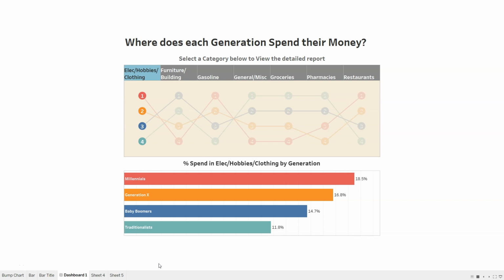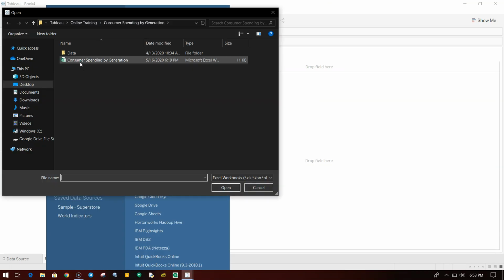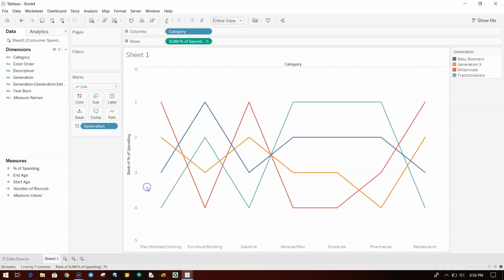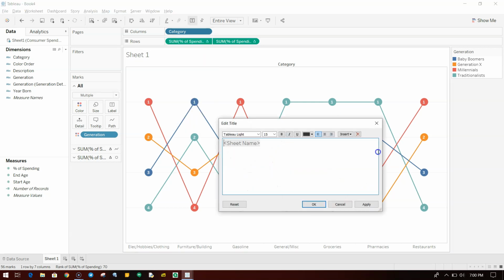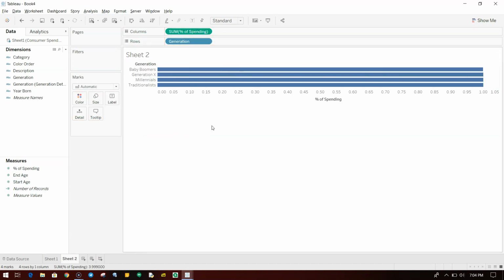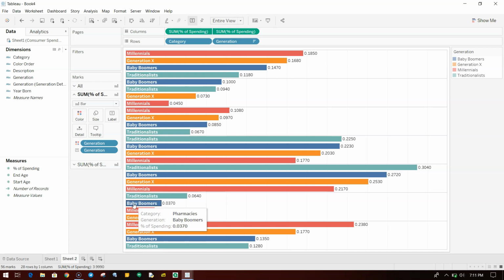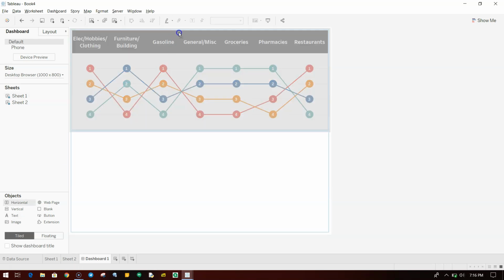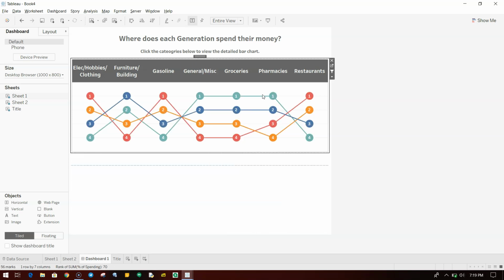Tableau Advance KPI Dashboard [Project] Development Tutorial 1 | Tableau Project Idea with Data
In this advance tableau KPI dashboard [Project] development tutorial you'll learn about how to visualize rank data efficiently using the bump chart and make various setting to use x axis labels as menu and finally using the dashboard actions filters to establishing connection between the visualization.